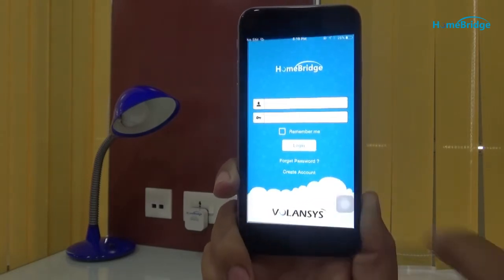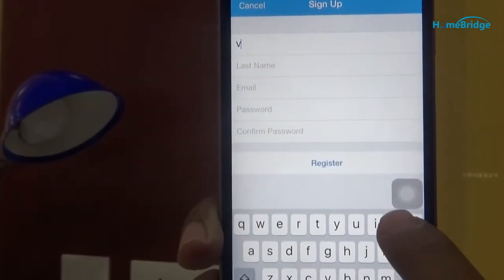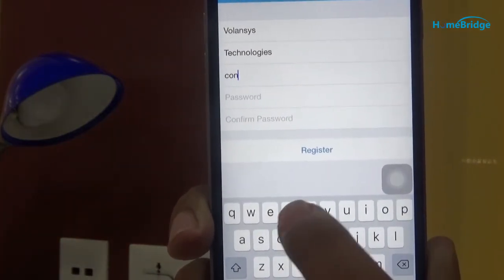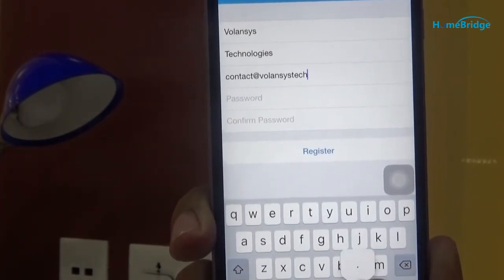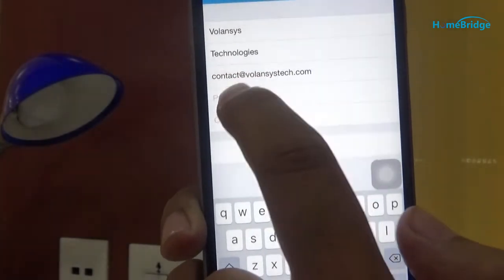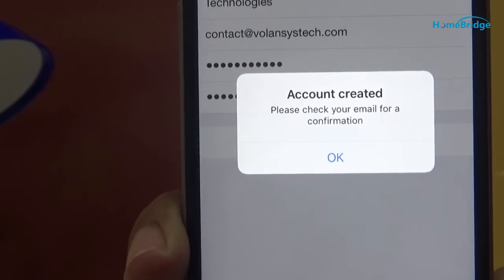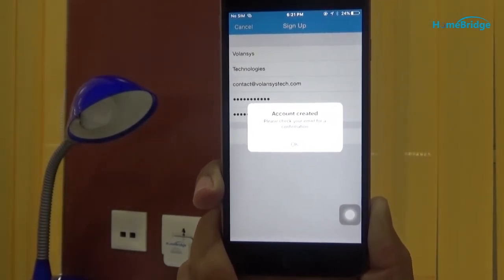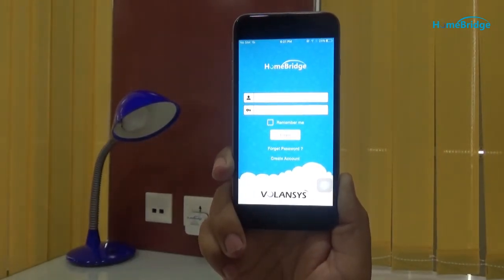Create account for HomeBridge Mobile Application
HomeBridge is a Smart, Affordable & Multi-Functional Gateway for remote controlling of multiple IoT devices. This video shows how to create an account in HomeBridge Mobile Application.